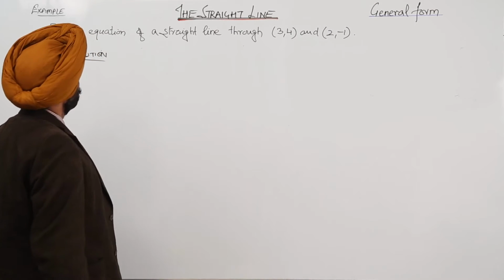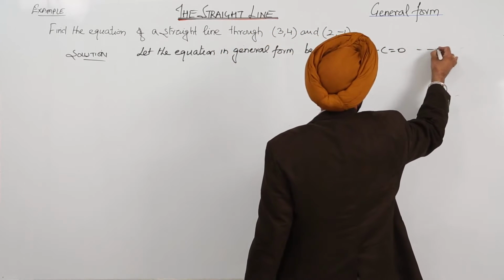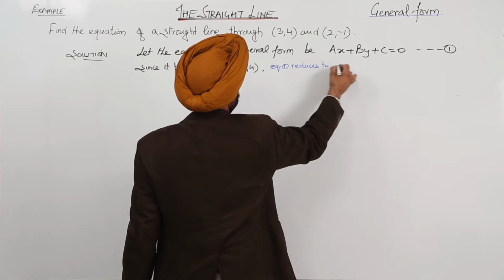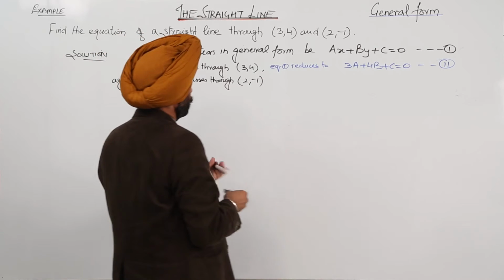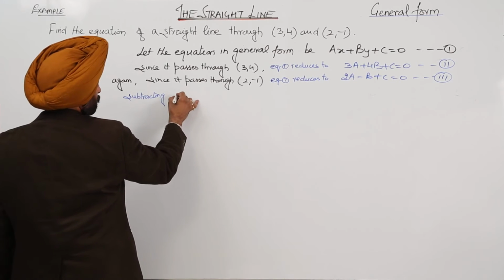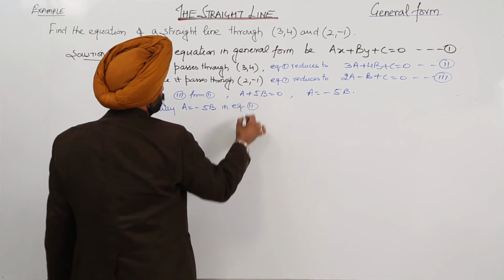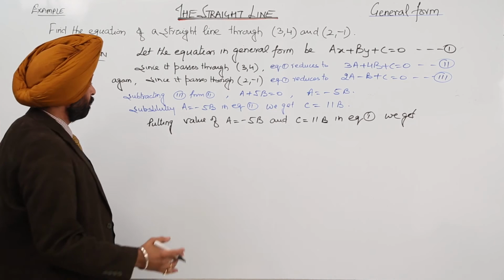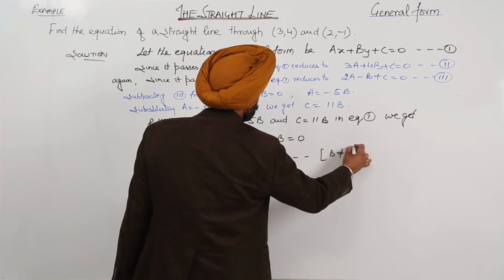Best Free Online l ICSE CLASS 11 MATH l Straight Lines I equation of st line in General form l L40